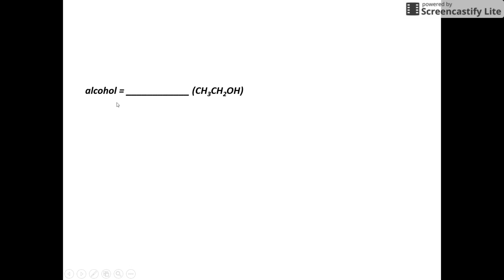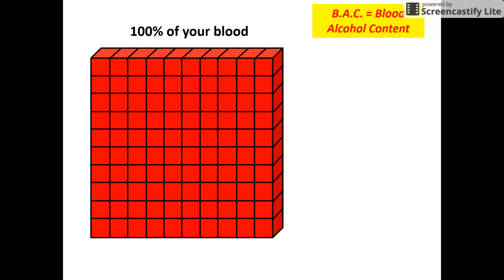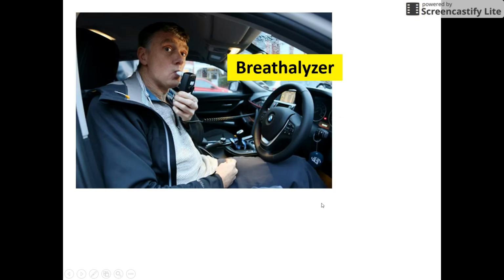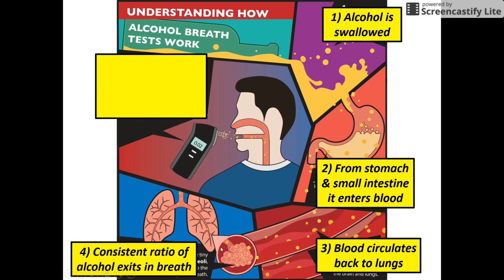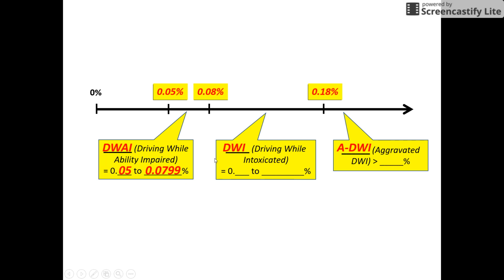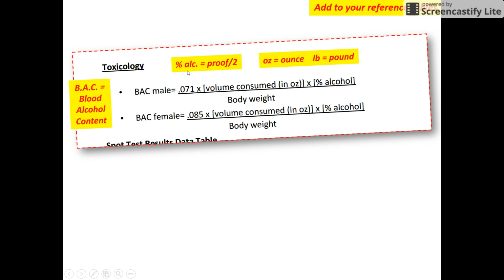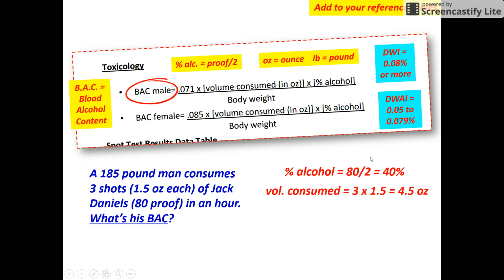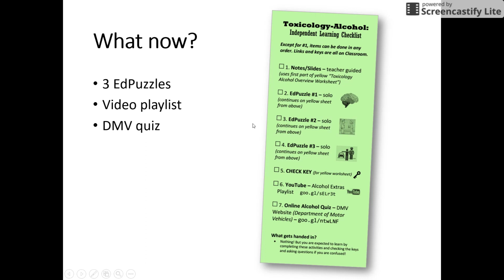Toxicology/Alcohol Intro - Forensics 2